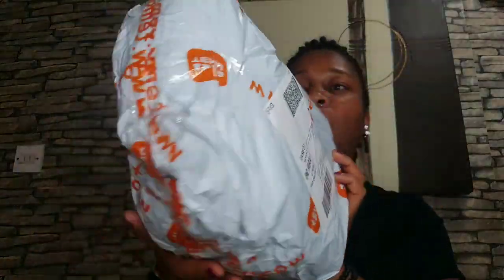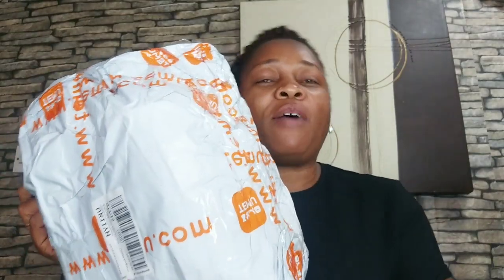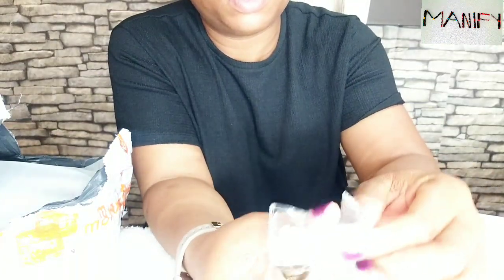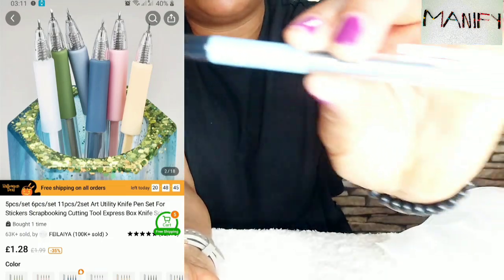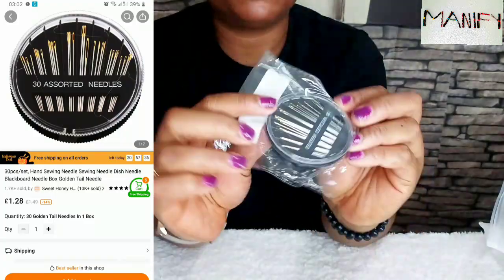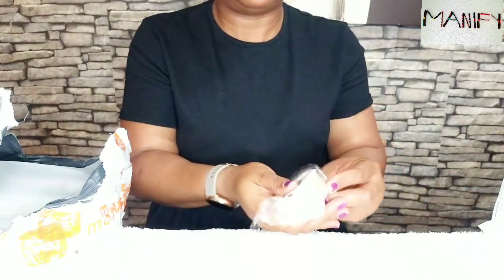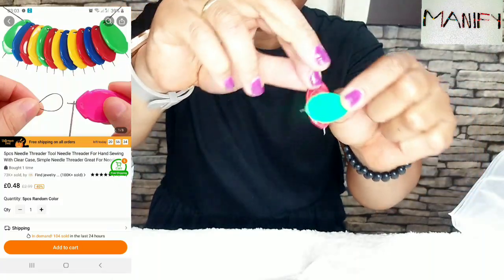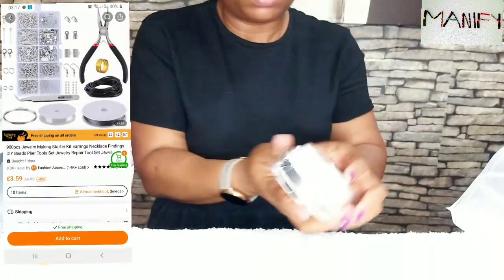TEMU CRAFT HAUL 2023//IS TEMU WORTH IT?//HONEST TEMU REVIEW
⬇️Download the Temu app to get 💰100 coupon bundle via the

Product Links:

1pc Sewing Thimble, Vintage Thimble, Protect Your Fingers, Sewing Supplies £0.79

1pc 7.87x7.87inch DIY Round Full Diamond 5D Diamond Art Home Wall Decor, Adult Diamond Painting Kit 5D DIY Diamond Painting Full Diamond Beginner Adult And Kids DIY 5D Diamond Painting Kit Money Tree £1.49

900pcs Jewelry Making Starter Kit Earrings Necklace Findings DIY Beads Plier Tools Set Jewelry Repair Tool Set Jewelry Accessories Suitable For Adults And Beginners £3.99

6.5in Electronic Drawing Board LCD Screen Writing Tablet Digital Graphic Drawing Electronic Handwriting Pad Board+Pen £3.49

50pcs, 1.5inch Natural Round Tags With One Hole Wooden Circles For Crafts Unfinished Blank Wood Discs Slices Ornaments Hanging Pendants For Christmas Decorations DIY Label £2.19

30pcs/set Hand Golden Head Sewing Needle Black Plate Needle Box, Plastic Needle Threader Sewing Accessories £1.29

5pcs Needle Threader Tool Needle Threader For Hand Sewing With Clear Case, Simple Needle Threader Great For Needle Work, Sewing Machine, Embroidery, Cross Stitch, Colors Random £0.79

500pcs/set Kraft Paper Sticker Homemade With Love Stickers For Envelope And Package Seal Labels Stationery Handcraft, Easter Decor DIY Handwork £1.13

1pc Nordic Vase, Household Flower Arrangement Flower Device, Living Room Modern Creative Simple Home Decoration Ornament £1.32

2 Bundles Artificial Lavender Flowers Outdoor UV Resistant Fake Flowers No Fade Faux Plastic Plants Garden Porch Window Box Decorating

500 Pieces/roll 1inch Thank You For Ordering Sticker Shop Gift White Label Sticker £1.29

1pc Multifunctional Plastic Storage Box, Jewelry Finishing Box, Cable Management Box, Small Items Storage Container, 5-grid Hair Ring Headdress Rubber Band Hairpin Storage Box £3.49

5pcs/set 6pcs/set 11pcs/2set Art Utility Knife Pen Set For Stickers Scrapbooking Cutting Tool Express Box Knife School Supplies DIY Craft Supplies £1.29

50pcs Dark Color DIY Printed Cotton Handmade Fabric Random 50 Color £3.29